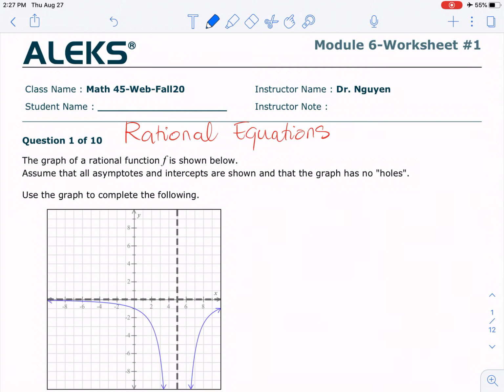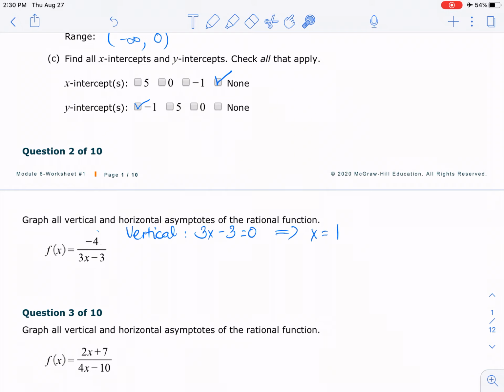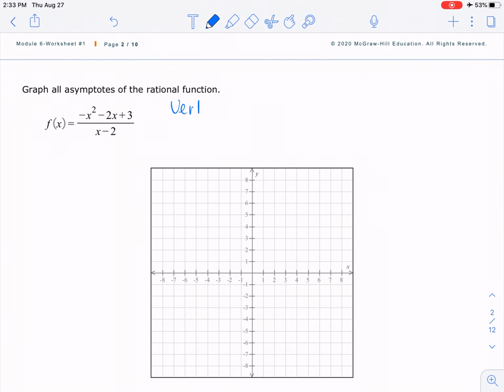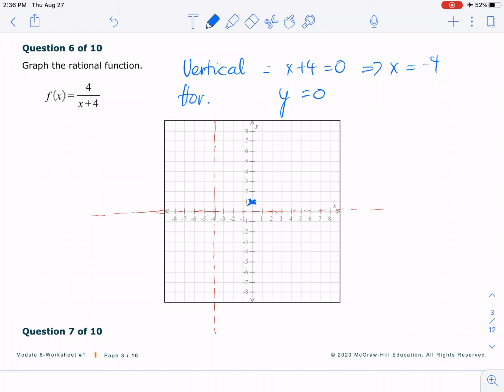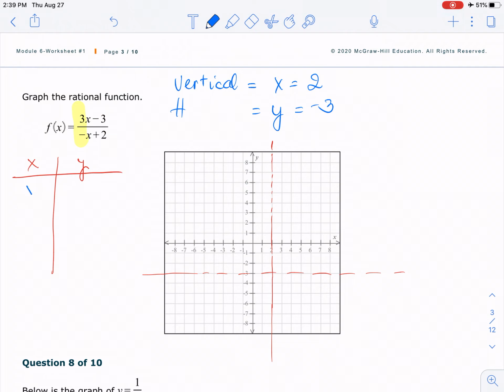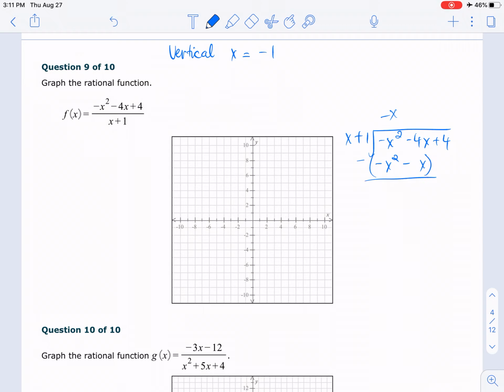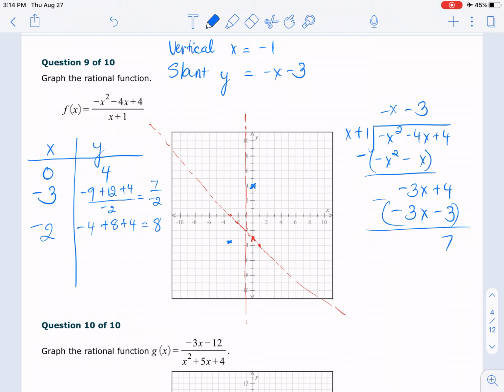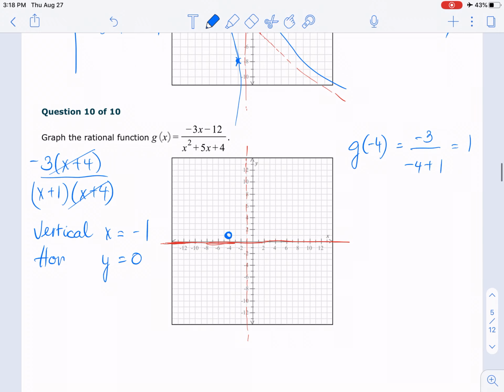College Algebra Module 6